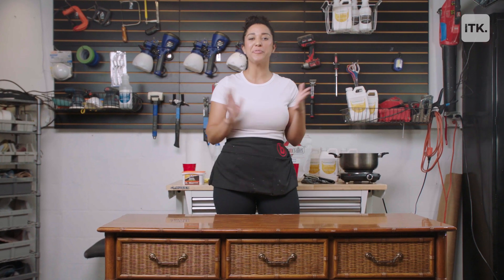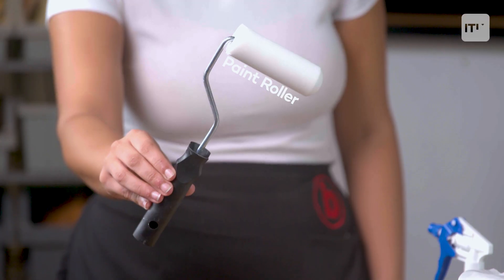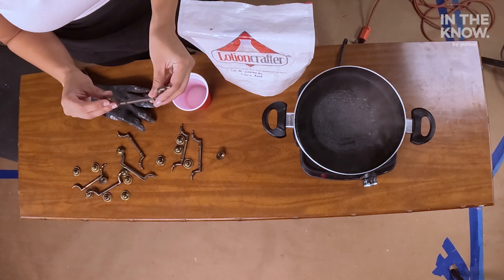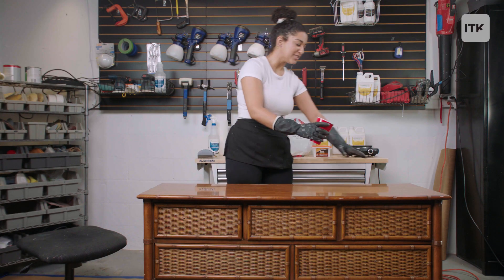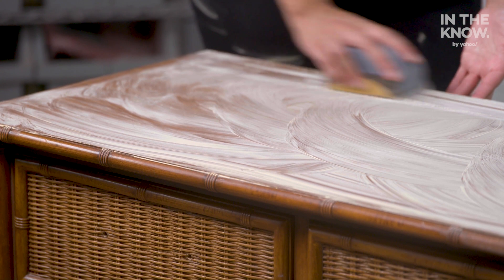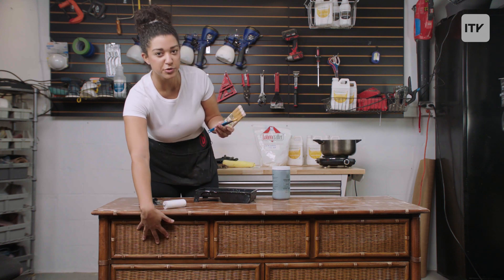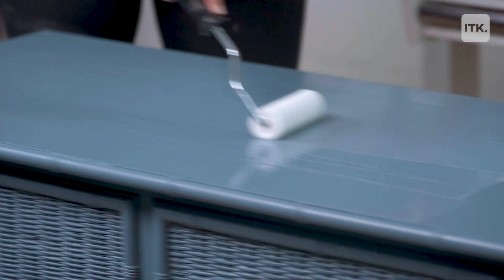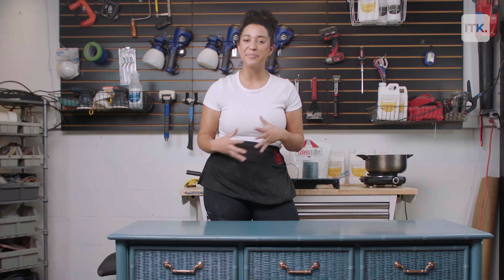This bamboo dresser from Facebook Marketplace gets a major upgrade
Learn how to flip an outdated dresser with just a little maintenance and some paint.